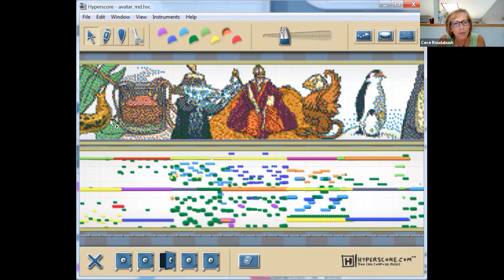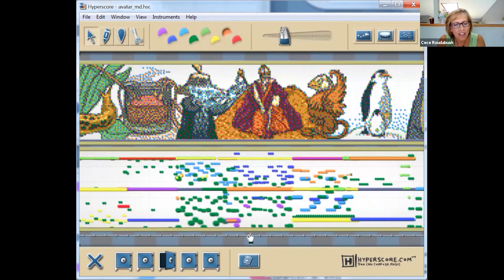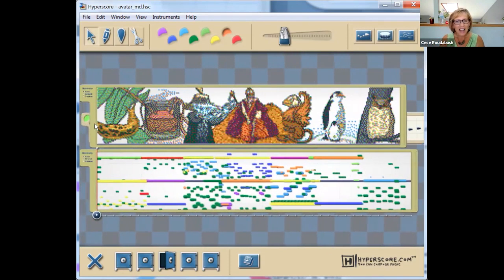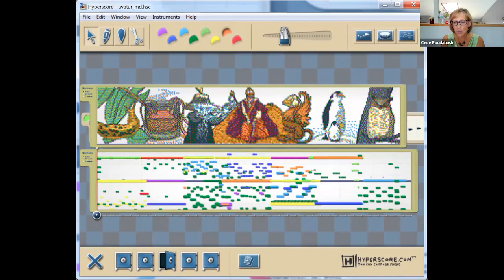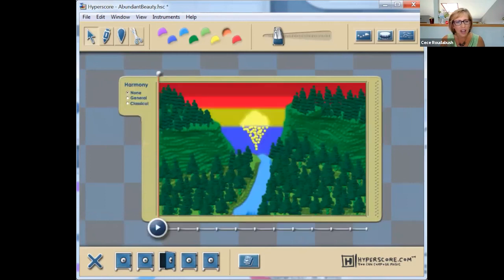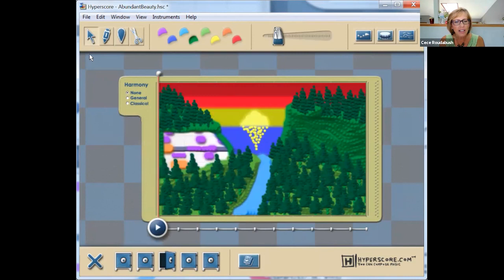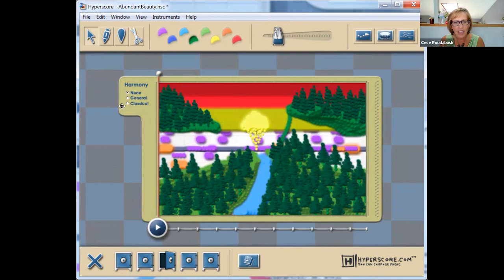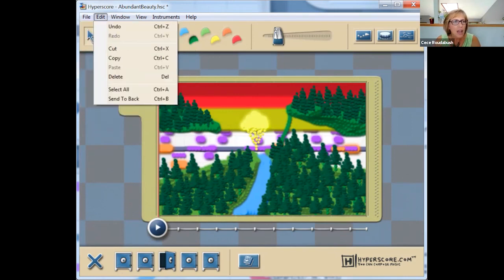Hyperscore and ART collaboration!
Hyperscore is not only a user-friendly graphic interface for writing music, you can also create an artistic element using the color palette.  This short video shares the artwork of our Director of Technology, Peter Torpey, as well as a student example of a composition that is completed with artwork atop it.  You're going to want to see this collaboration between art and music!